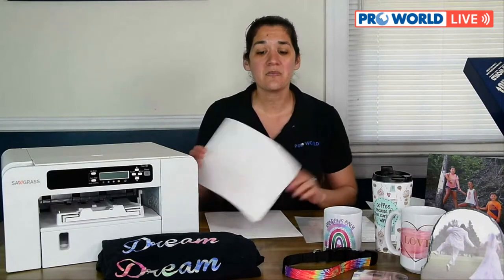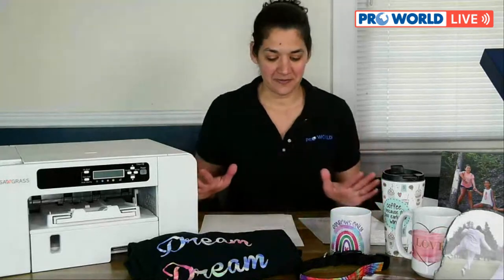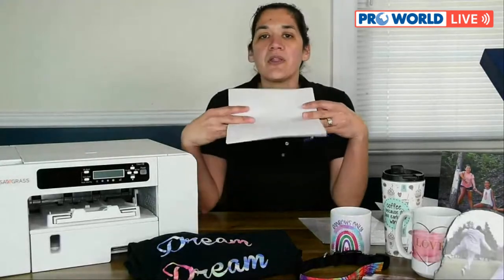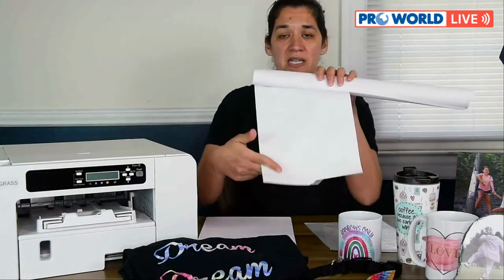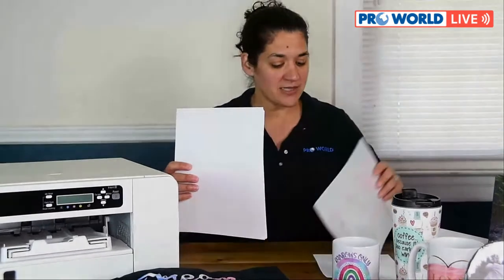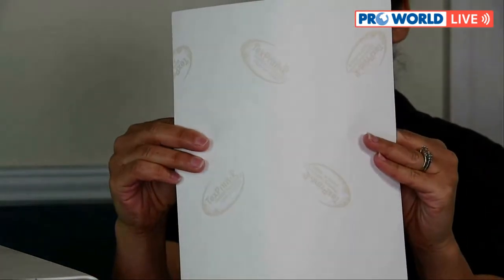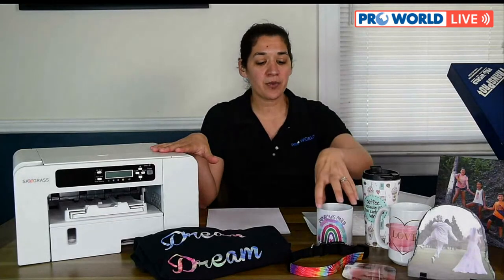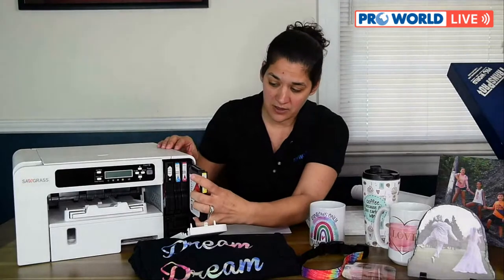Which Ink Should You Use In Your Sublimation Printer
What's the difference between EasySubli and Sublijet ink? Can the same products be printed with either ink set? Do I need to purchase a separate printer? Can the ink be changed from one to the other? If these questions sound familiar, you are not alone.